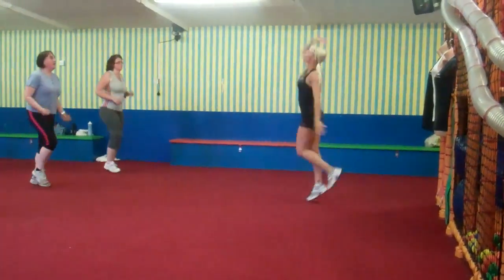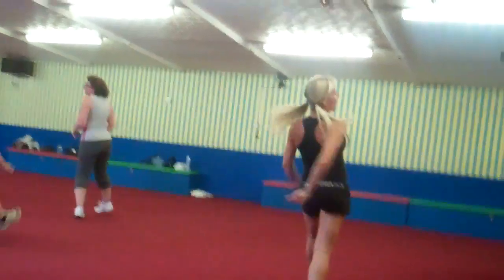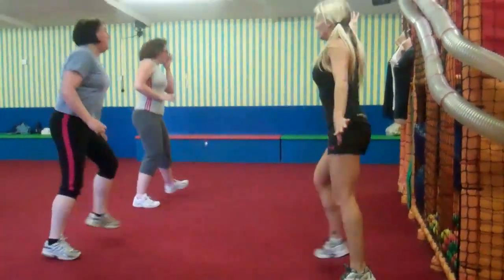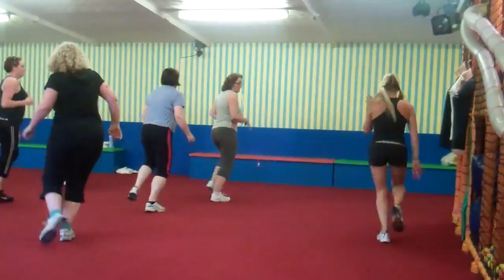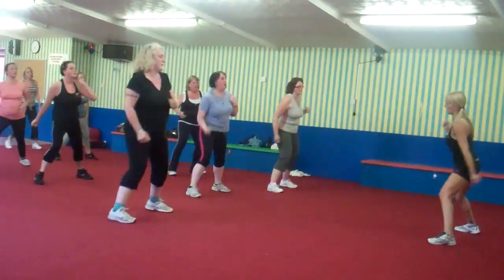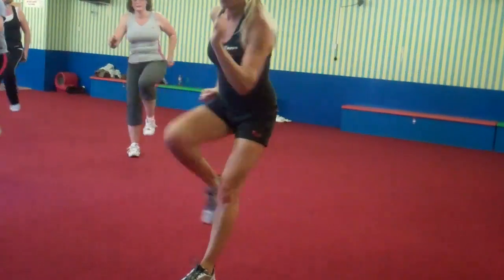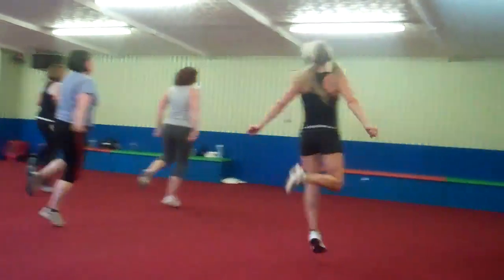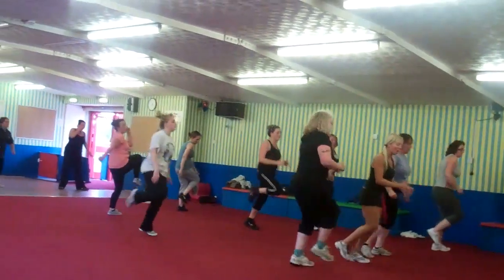AEROBICS CLASS HERNE BAY WITH LISA MARIE ROBINSON BODY ACTIVE UK®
Lisa Marie Robinson from Body Active UK® teaching her weekly aerobic class Herne Bay Kent.

For more clips and information on classes, personal training in Kent or massage Kent

There are also aerobic classes in Whistable and aerobic classes Canterbury.

To view Lisa Marie in Costa Del Sol, Spain, Personal Trainer Marbella, Yoga Marbella, Bootcamps Marbella